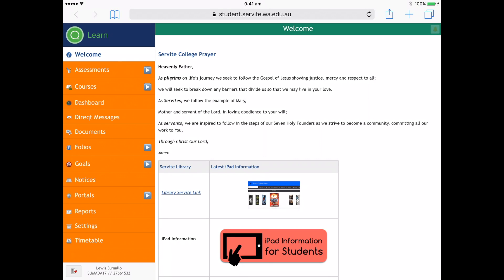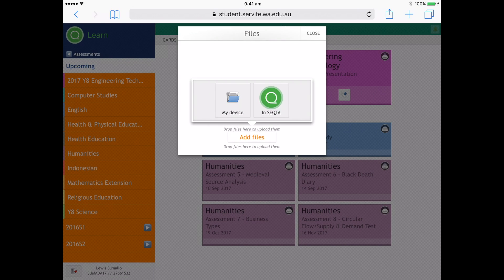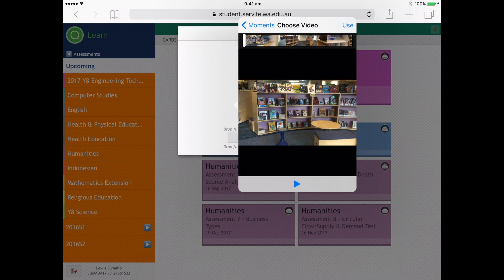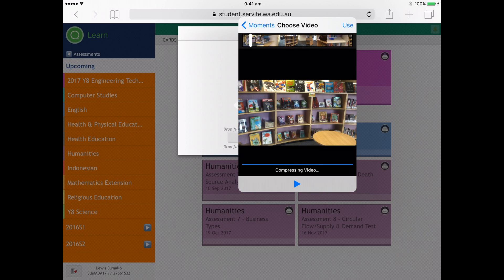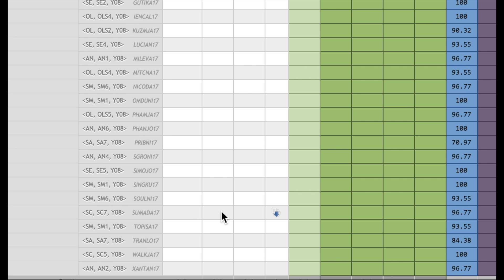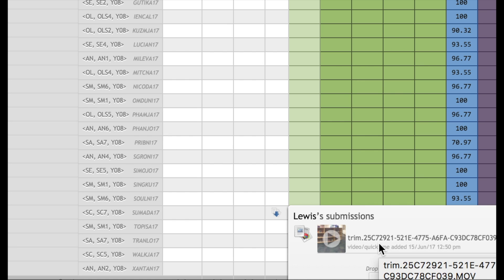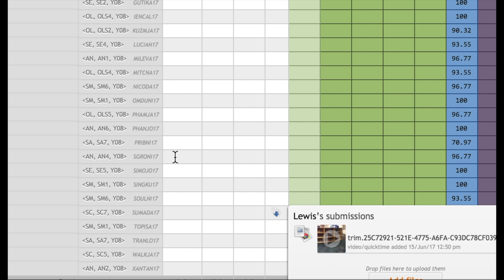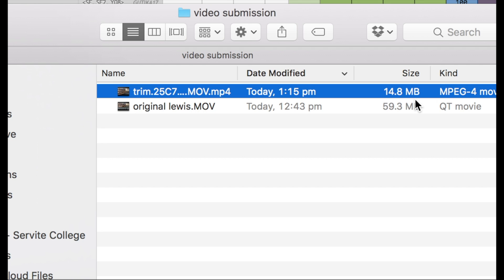Uploading Video to Seqta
Uploading Video to Seqta and viewing it in your marksbook